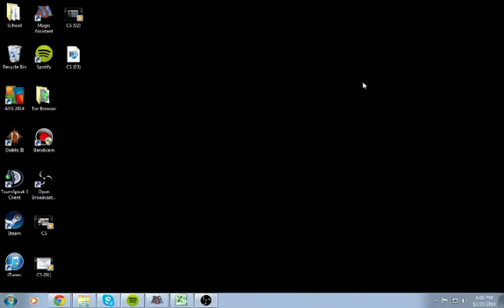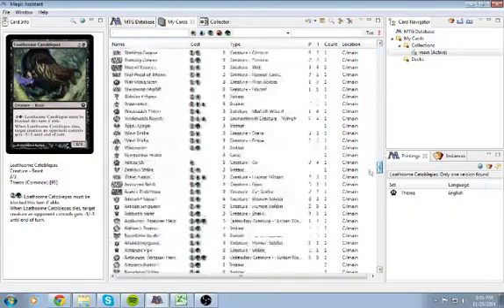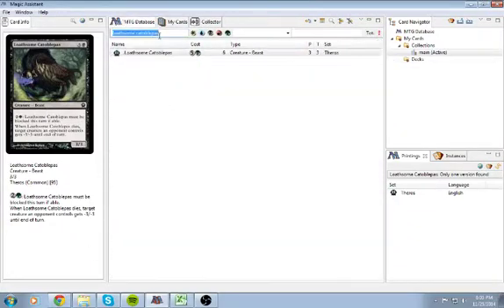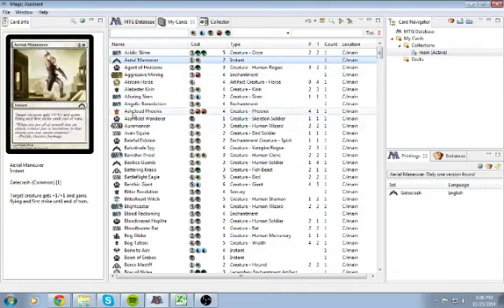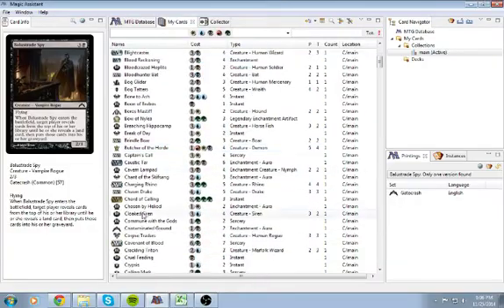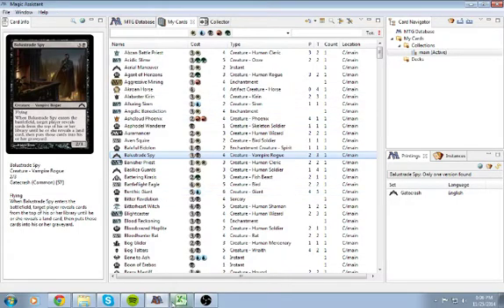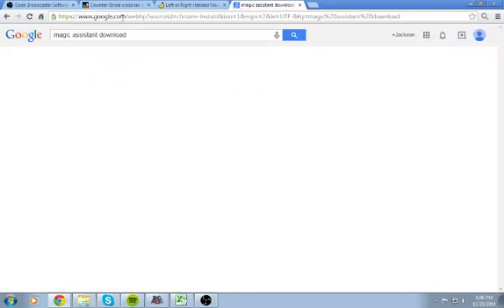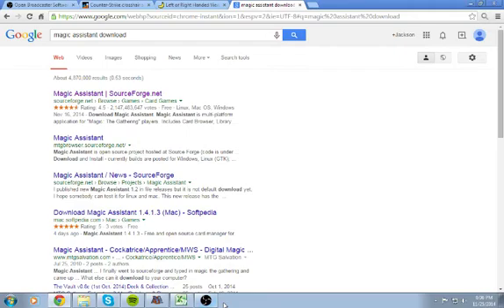Magic: The Gathering (MTG) Best card cataloging program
This is the best way to catalog your cards! It's called Magic Assistant, and here's the download link.